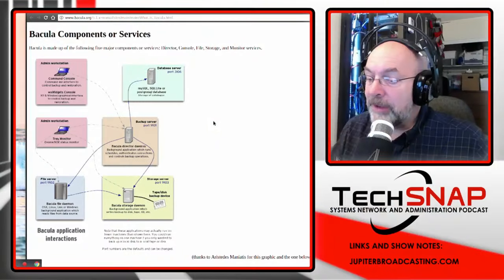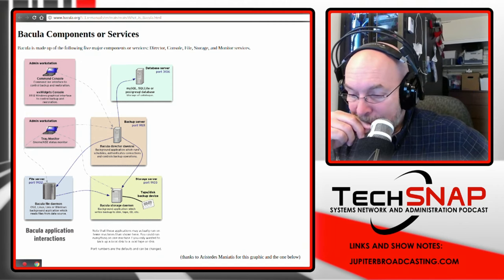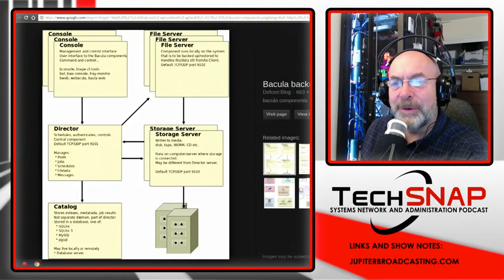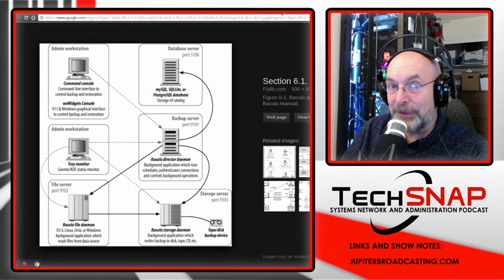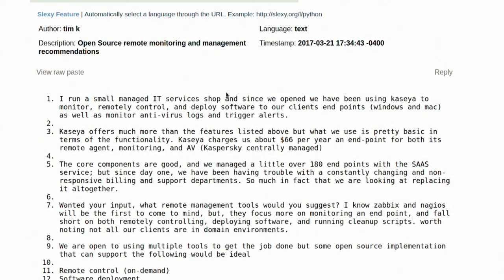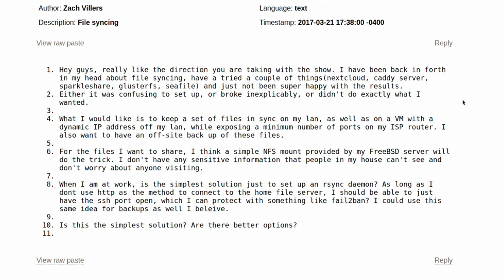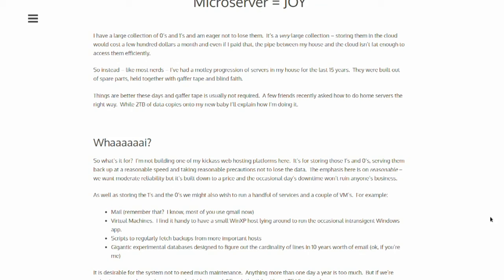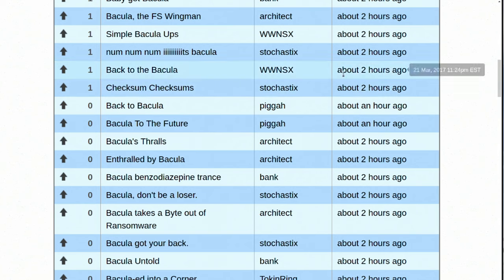Jupiter Broadcasting LIVE!